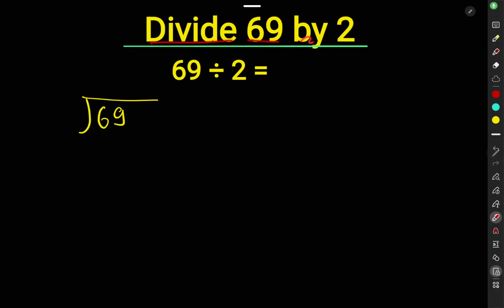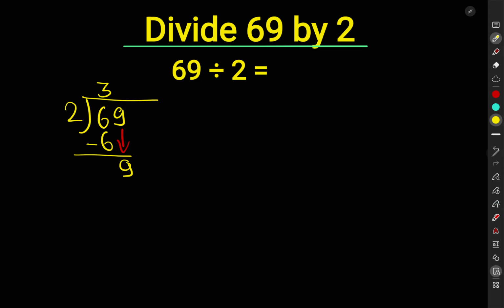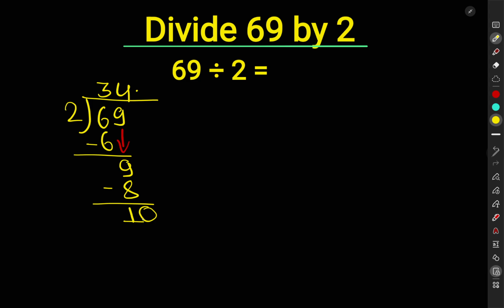69÷2 Divide 69 by 2 (Long division Method)